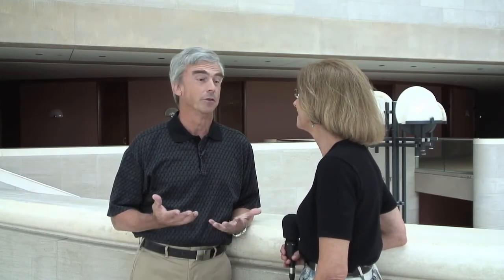2011 Season Opener!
Professor Carol Reynolds interviews DWS Artistic Director Jerry Junkin at the Meyerson Symphony Center.  The concert (on Tuesday, September 20th) features a brand new transcription of Mussorgsky's "Pictures at an Exhibition" by renowned Texas arranger Merlin Patterson.  Featured soloist is Anton Nel, performing Stravinsky's "Concerto for Piano and Wind Orchestra".